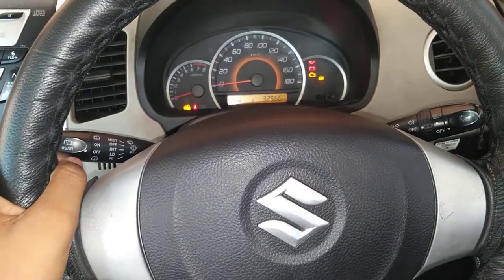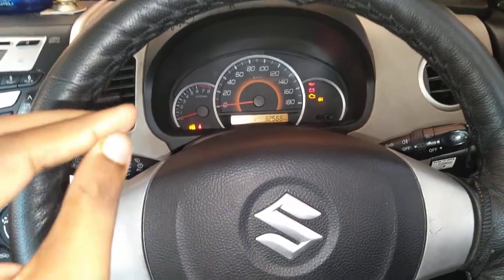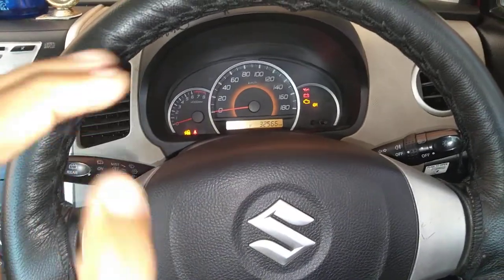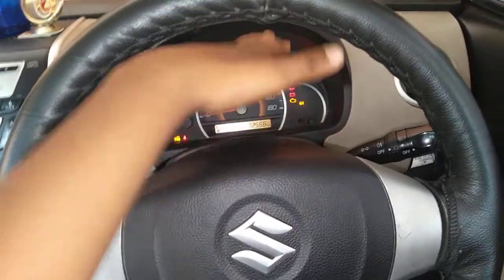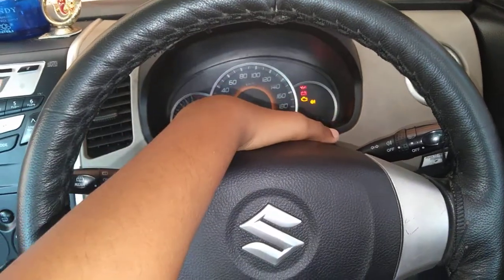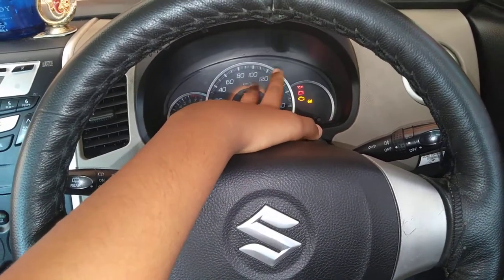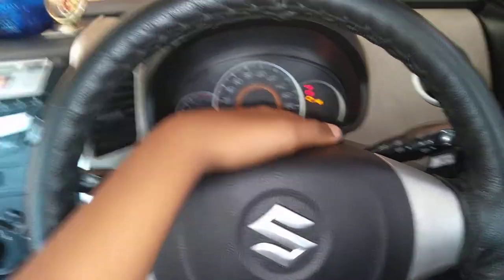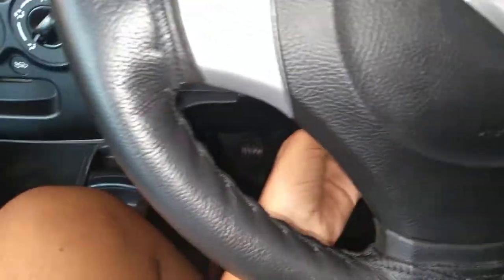Tilt adjustment in wagonR steering wheel